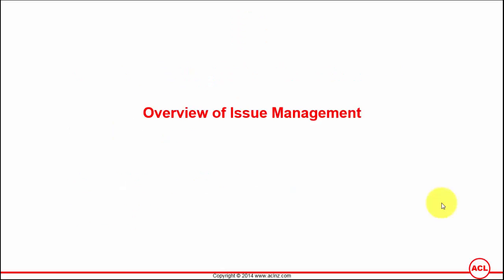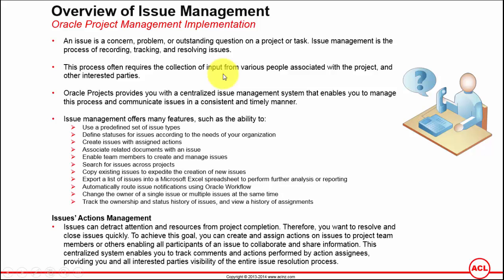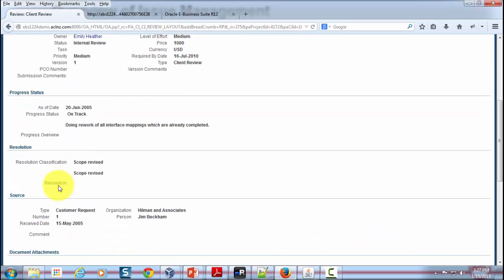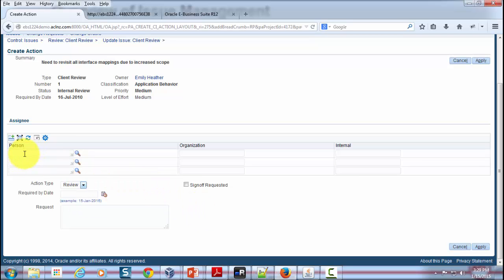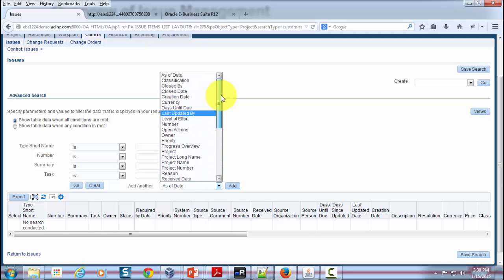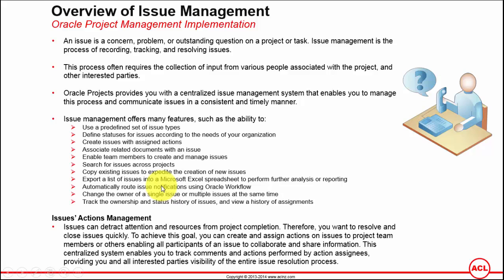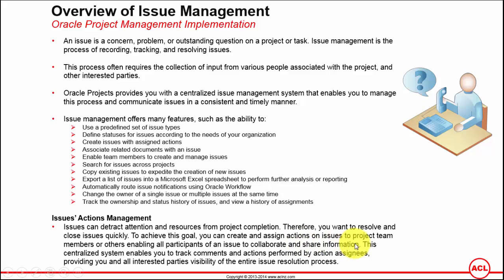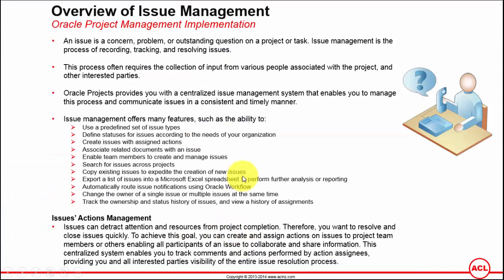Overview of Issue Management in Oracle Project Management (on Oracle EBS R12.2.4)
Course Name = R12i Oracle Project Management Fundamentals (on R12.2.4)

Learning Objectives
+ Overview of Oracle Project Management
+ Managing Workplans
+ Managing Deliverables
+ Managing Progress
+ Implementing Workplan Management
+ Earned Value Management
+ Managing Programs
+ Managing Budgets and Forecasts
+ Implementing Budgeting and Forecasting
+ Managing Issues
+ Managing Change Documents
+ Implementing Issue and Change Management
+ Defining Project Status Reports
+ Implementing Project Status Reporting
+ Document Management
+ Project Performance Reporting
+ Reporting with Project Status Inquiry
+ Implementing Project Status Inquiry
+ Microsoft Project Integration
+ Oracle Project Collaboration Integration